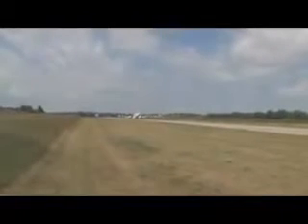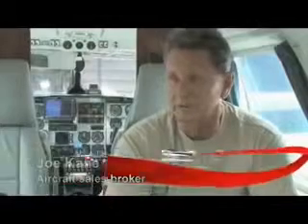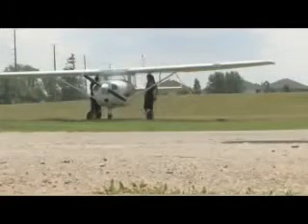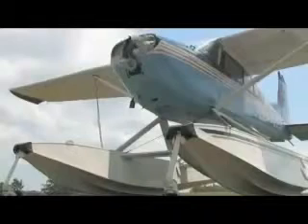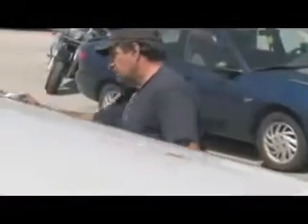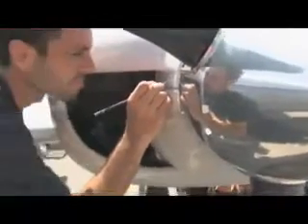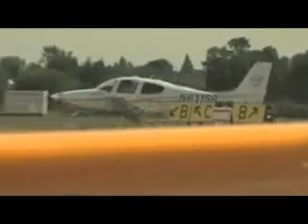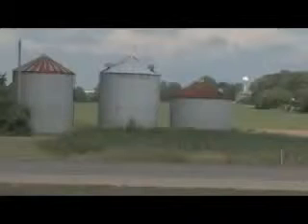Wings Over Canada - The Canadian Aviation Expo